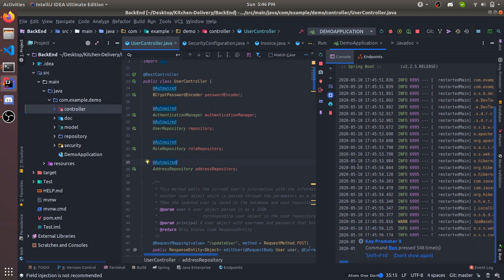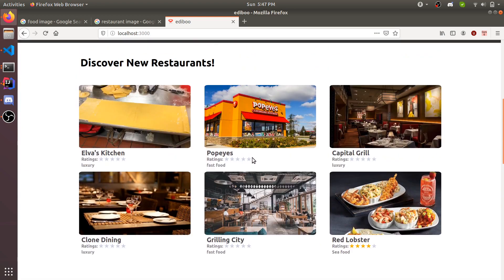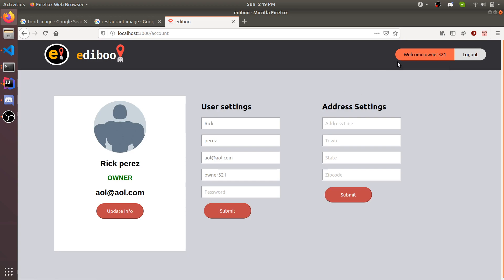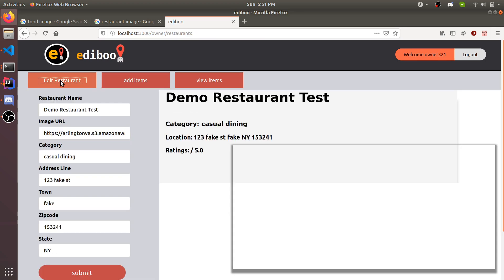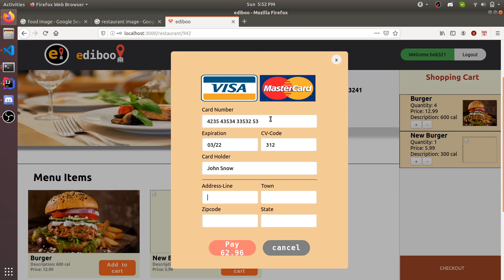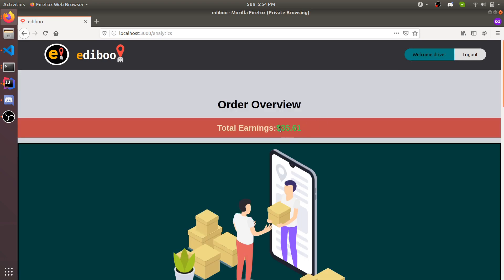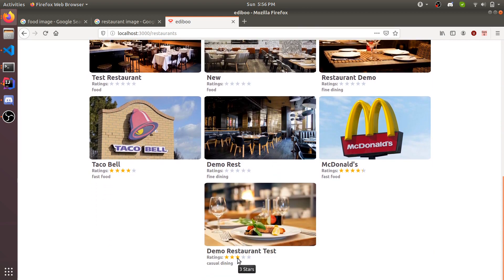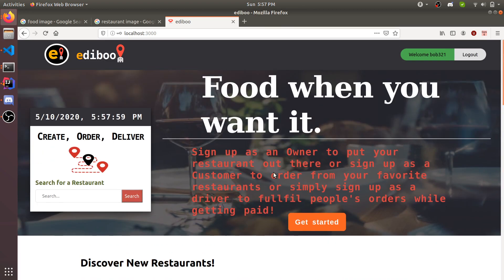CSE248 Final Project Full-Stack Web APP [FOR SCHOOL]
Project for school. Don't say silly things, my professor will see it :O
P.S: this was my first web project ever